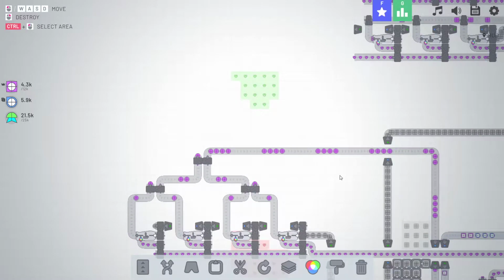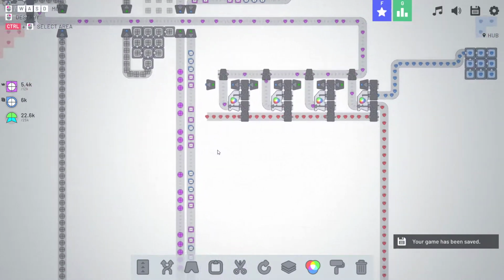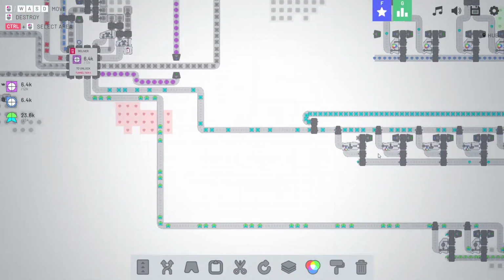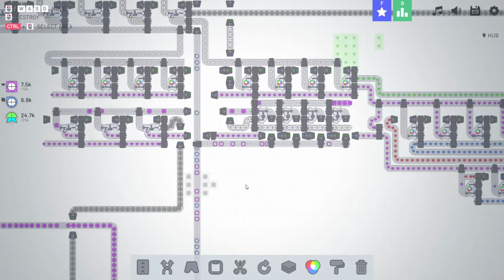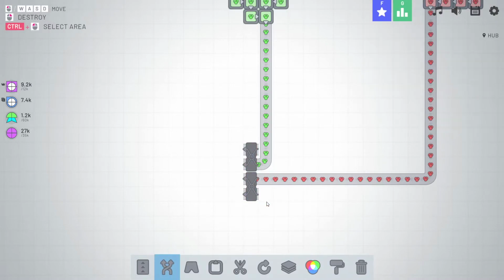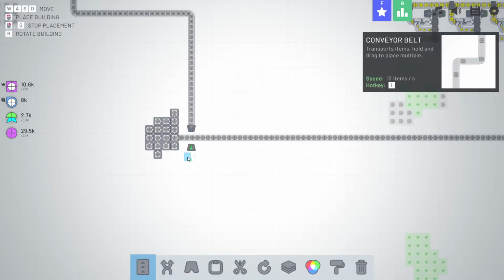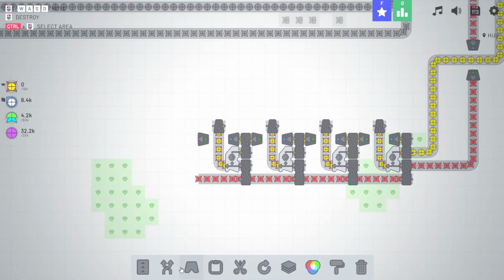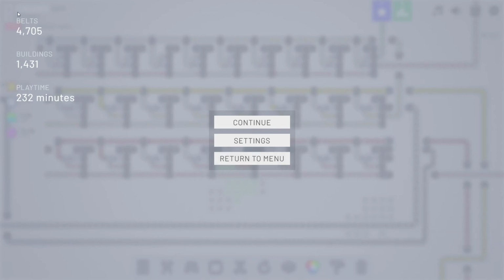Copying, Pasting, General Shaping | Let's Play Shapez.io (Episode 6)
From the Steam page: "shapez.io is a game about building factories to automate the creation and combination of increasingly complex shapes within an infinite map."

Hopefully you enjoyed the video! I am working very hard to learn how to make my videos better, so let me know what you would like to see in the comments. Like the video if you want to see more.

Chat With Me or See Me Say Dumb Stuff on Twitter!